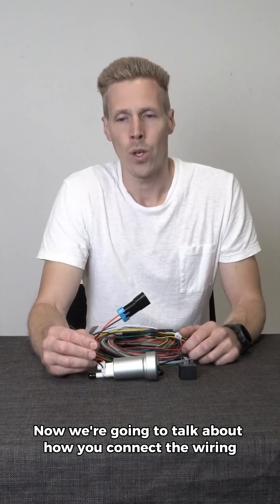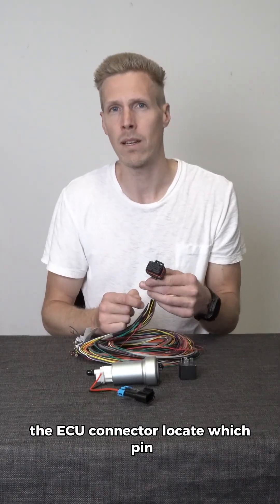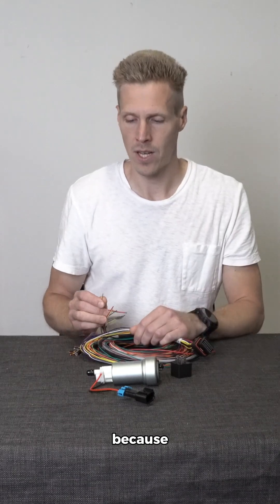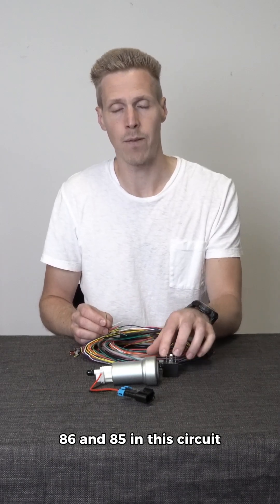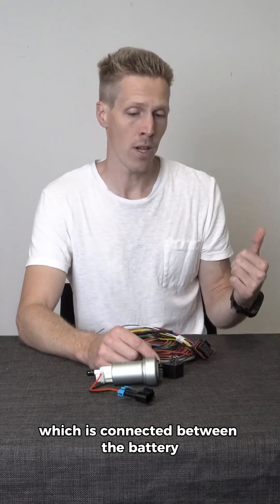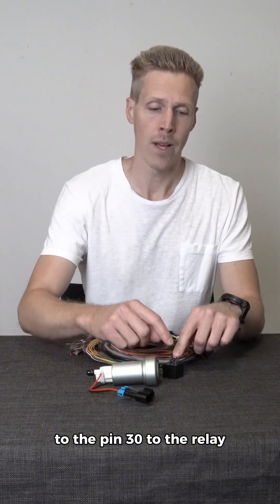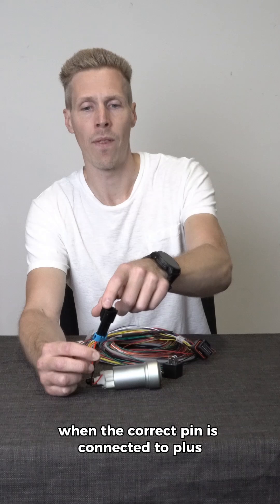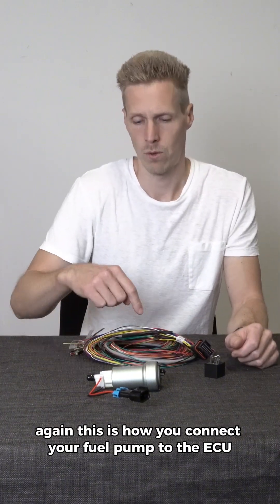Wire your fuel pump to an aftermarket ECU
In this video we show how to connect / wire a fuel pump to most aftermarket ECUs.